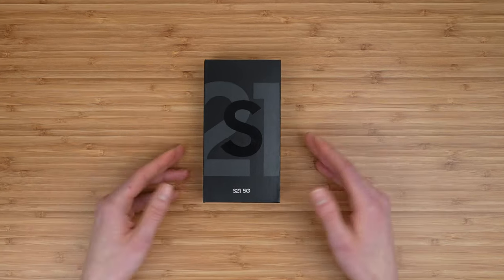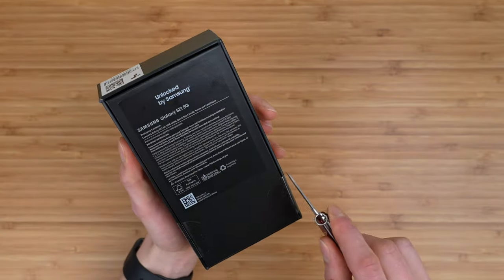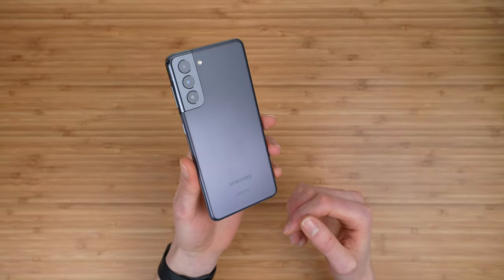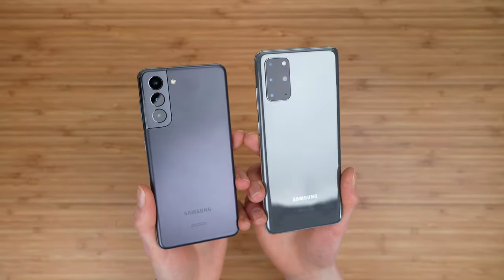Galaxy S21 Unboxing - What's Included!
See what's included with the Samsung Galaxy S21 and Galaxy Tag in the box!

🎥 Enable HD Video Streaming on ALL PLANS Using a VPN
• ExpressVPN: Get 3 months free when you sign up for a 12-month package

• US Mobile: get $20 credit & free starter kit using code “stetson”

🕑 TIMESTAMPS:
00:00 - Intro
0:10 - Box Comparison to Galaxy S20 & iPhone 12
0:26 - What's Included with Galaxy S21
1:46 - Galaxy S21 Overview + Comparison to S20
2:42 - Plastic Back
3:22 - Cameras
4:35 - No MicroSD Card Slot for Expandable Storage
5:06 - S21 Fingerprint Reader vs S20 Fingerprint Reader
5:47 - Galaxy S21 Display Resolution & Refresh Rate
6:58 - Snapdragon 888 and X60 Modem
7:29 - Galaxy Tag